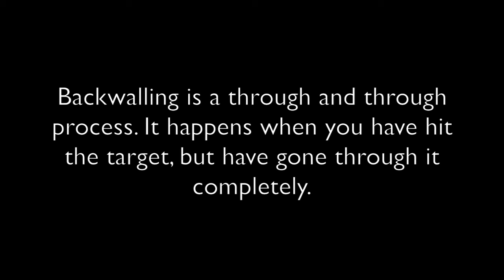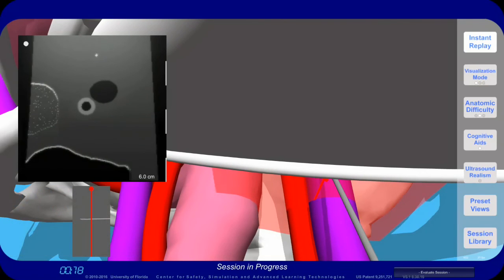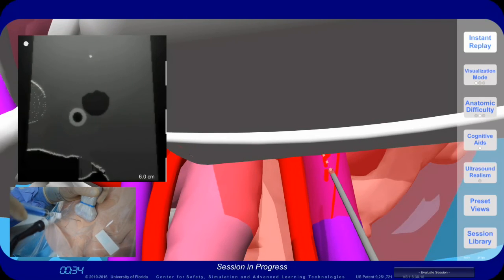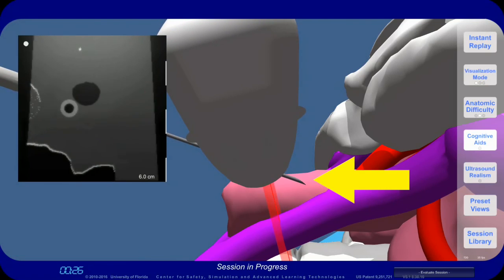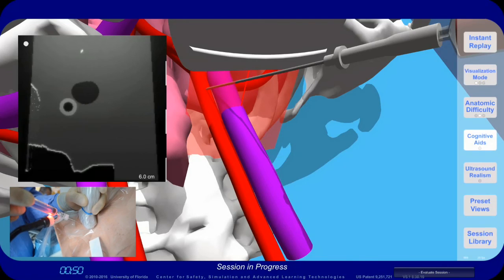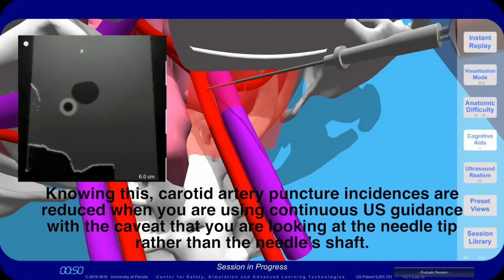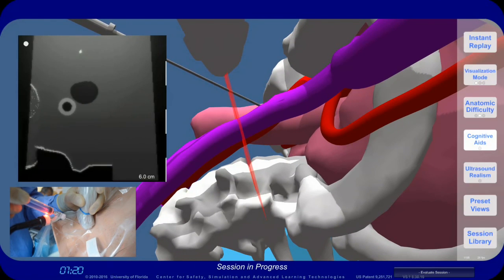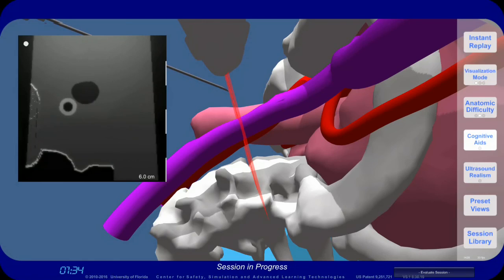Central Vascular Access Backwalling